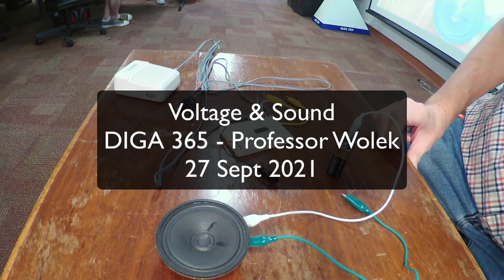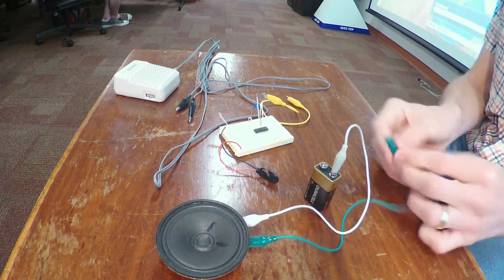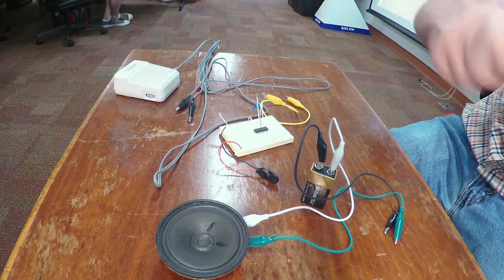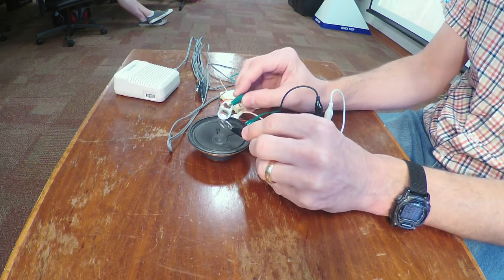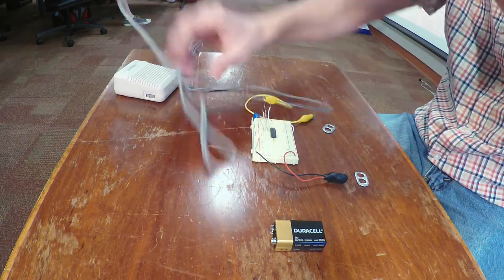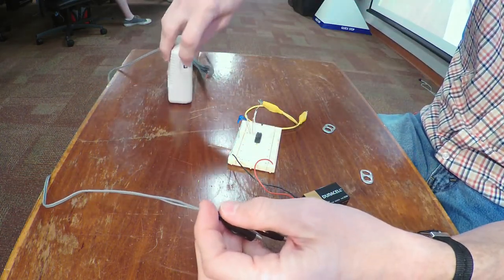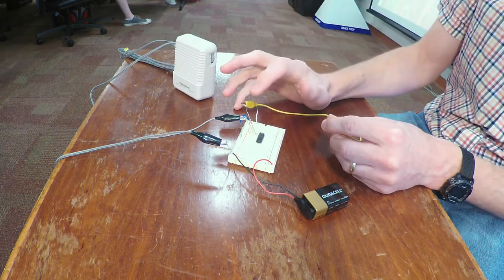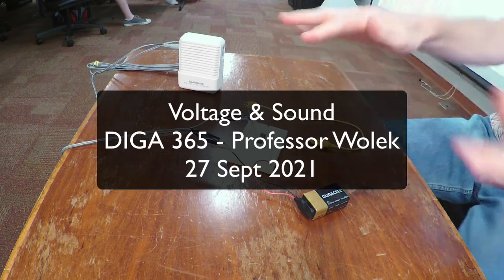DIGA 365: Voltage & Sound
Demo using voltage to first move a speaker cone, then building a small oscillator circuit. From DIGA 365 Electronic Music & Sound Design course at Stetson University, Fall 2021. Taught by Professor Nathan Wolek.